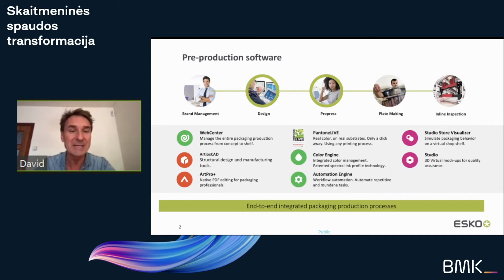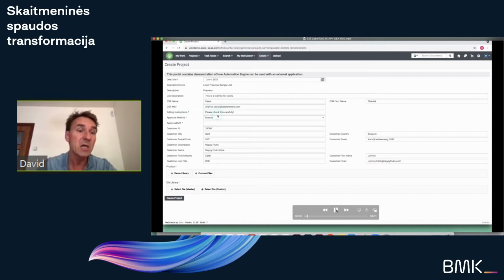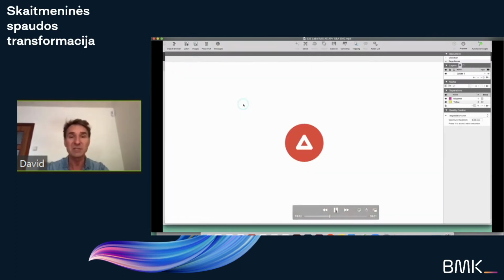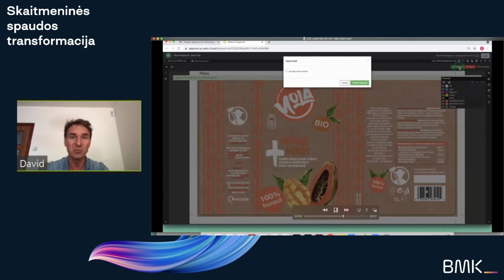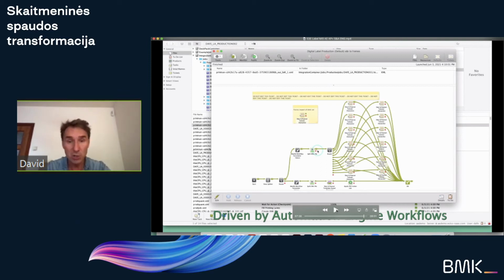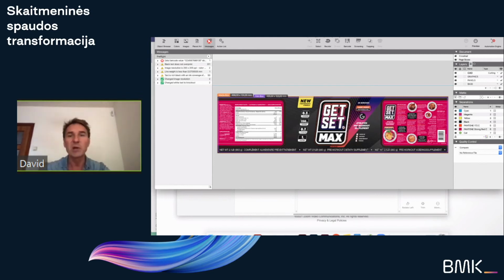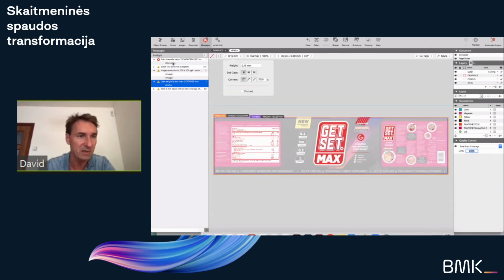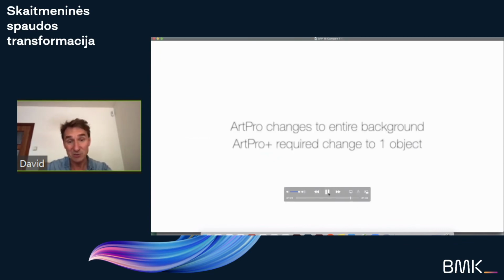ESKO automatinis grafinių failų redaktorius „pre press“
Pranešimas (anglų k.) iš BMK organizuoto renginio: "Skaitmeninės spaudos transformacija".